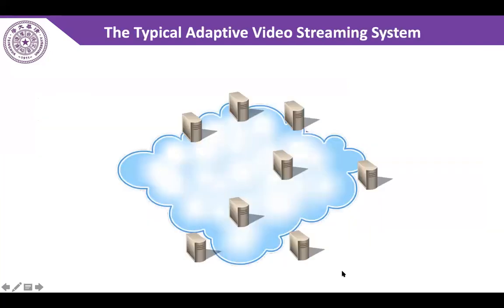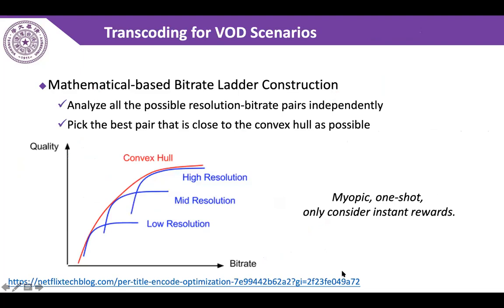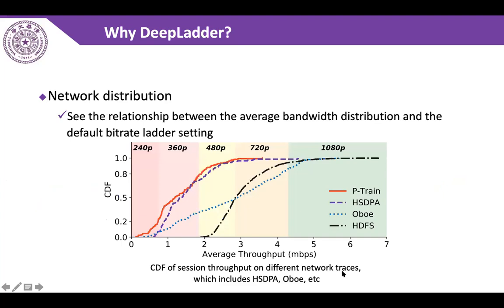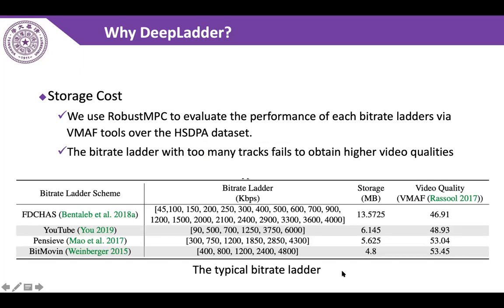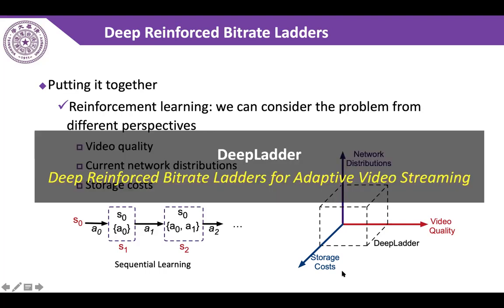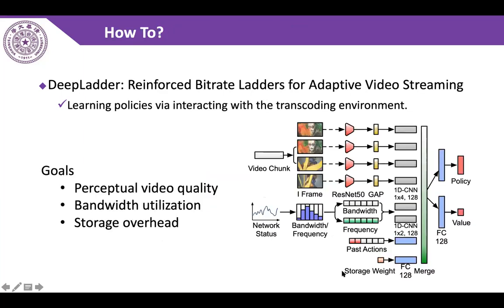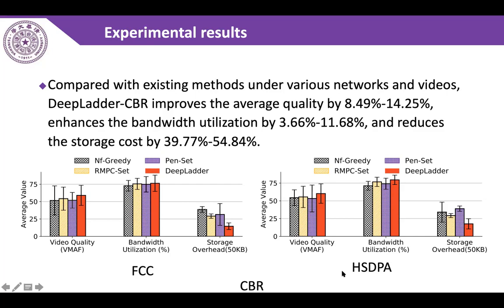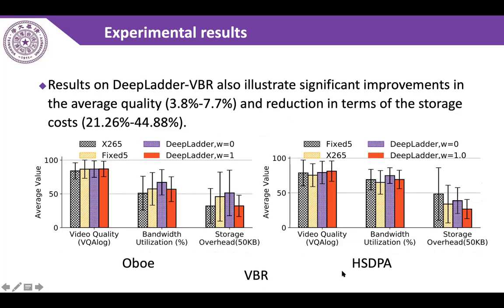Deep Reinforced Bitrate Ladders for Adaptive Video Streaming